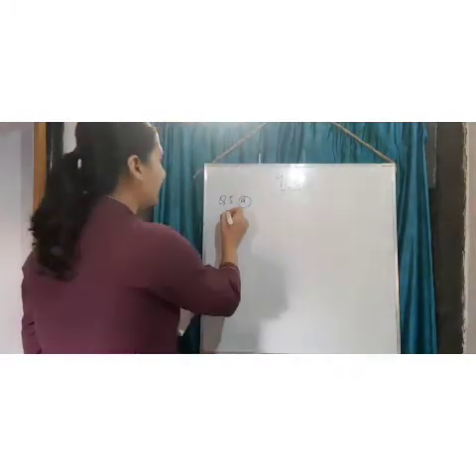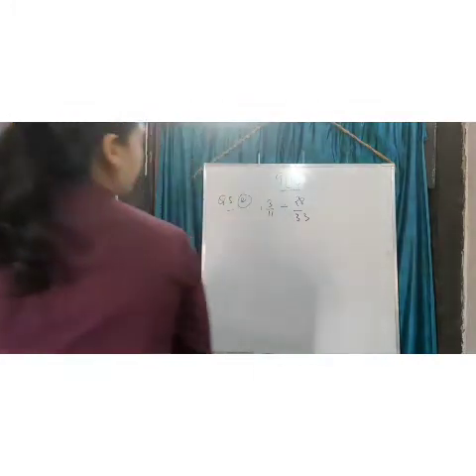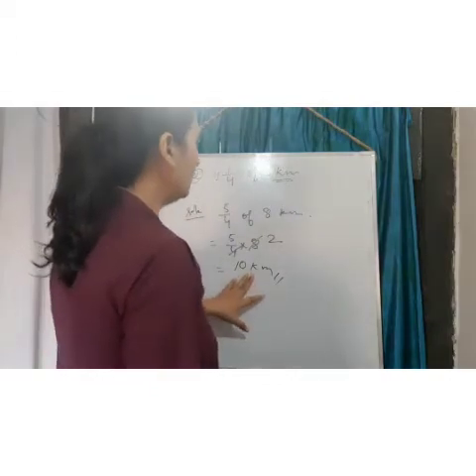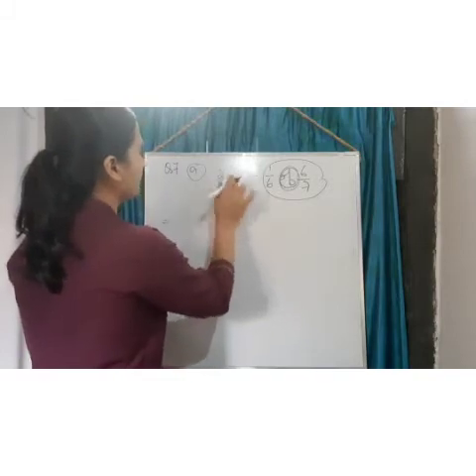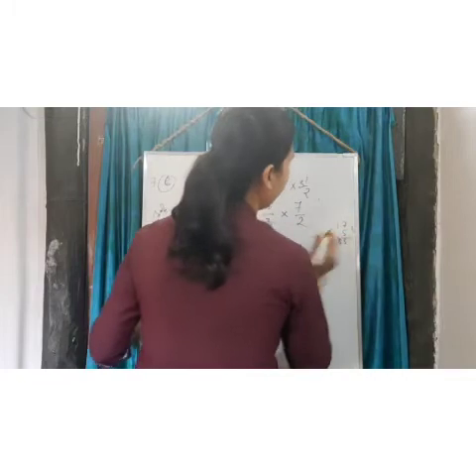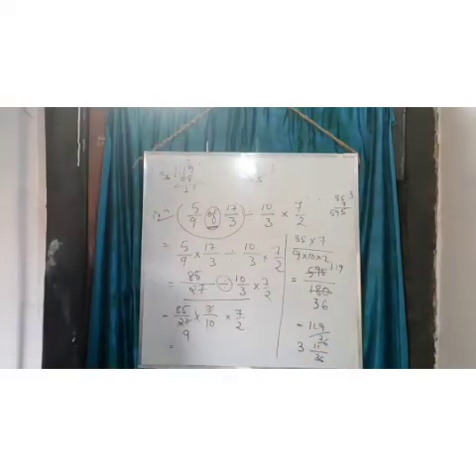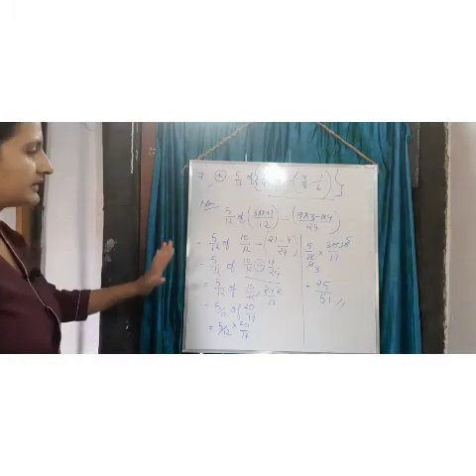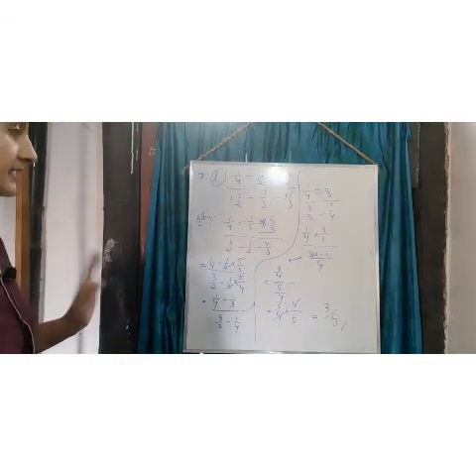Cl 7|Fractions | Part xi